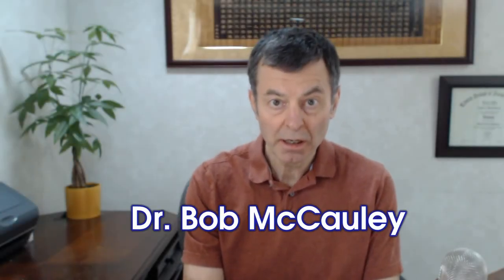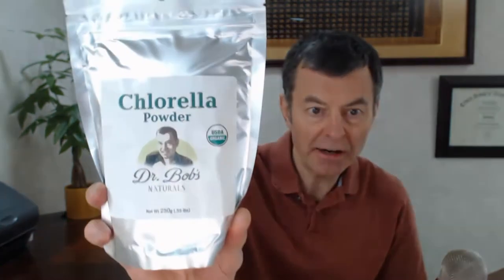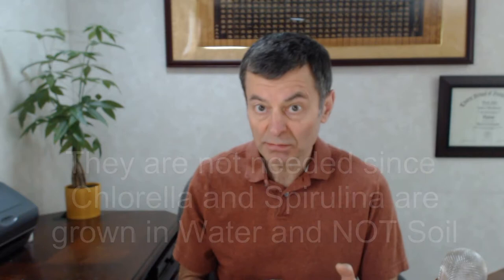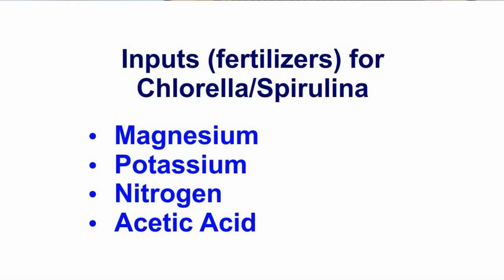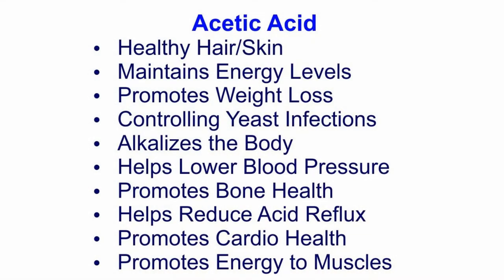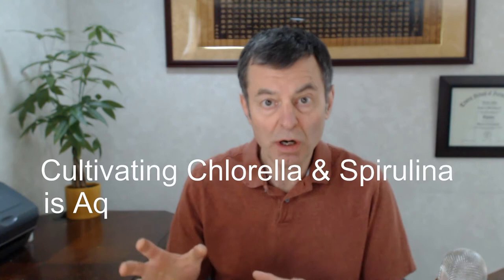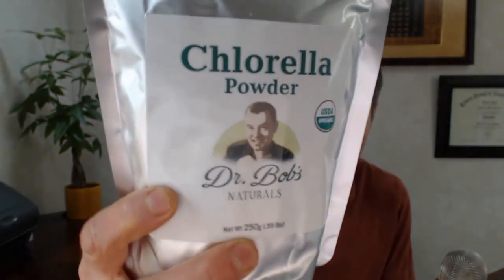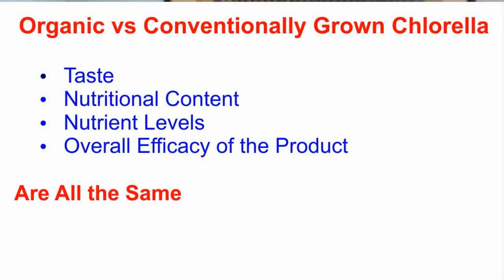Organic vs Conventionally Grown Chlorella/Spirulina - Which is Better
Everyone wants Organically Grown fruits and vegetables.  Chlorella and Spirulina are no different.   More and more people and companies want organic.   People want to know that the are not putting chemically-sprayed food into their bodies, at least if they actually care what they care about their health at all.  The question arises whether organically grown foods are actually healthiest for you, and if they have the same nutritional value as conventionally grown

Chlorella and Spirulina are grown using aquaculture, which is in water - not agriculture, which is in soil.  Therefore there are NO pesticides and herbicides used in the cultivation of Chlorella and Spirulina.  There are only food ingredients - "inputs" or fertilizers used in their cultivation.  They are Magnesium, Potassium, Nitrogen and Acetic Acid.

Our Chlorella and Spirulina from Taiwan is grown organically, meaning that no chemicals or chemical fertilizers are used in the production cycle.

The problem of Acetic Acid.  Acetic Acid is found in vinegar and is excellent for: Anti-Infective, Anti-bacterial, Blood Glucose Control, Cardiovascular Support, and Immune Building, Organic. Acetic Acid is found in organic apple cider vinegar.  Inorganic Acetic Acid is identical in chemical structure but cannot be used in organic cultivation.
Certified Organic (CO) insures us that herbicides and pesticides have not been used in the growing of a fruit or vegetable or algae.  CO has become a necessary evil because without them you never know if something has been chemically sprayed or not.  Herbicides usda_nopand pesticides are deadly toxins in the body composed is hydrocarbons (oil-based substances) that are nearly impossible to get out of the body once they get inside it.  Hydrocarbons easily lodge themselves deep in the tissue and will not come out unless they are actively removed through some of the things I recommend to detoxify the body.  For instance, removing radiation can be removed from the body, however you must take measures to actively remove radiation, heavy metals, hydrocarbons and other toxins from the body through measures such as these.  If you do not they will likely remain in the body, embedded deeply in its tissue.

Facebook.com/watershedwellnesscenter
Dr. Bob's Twitter - @bobmccauley51